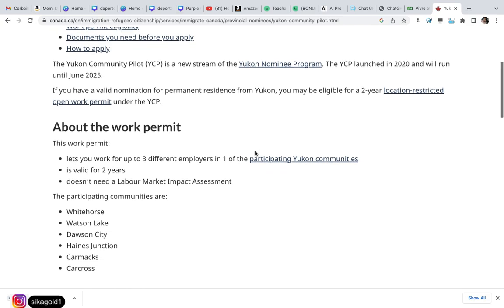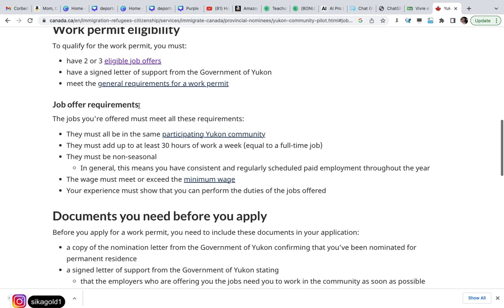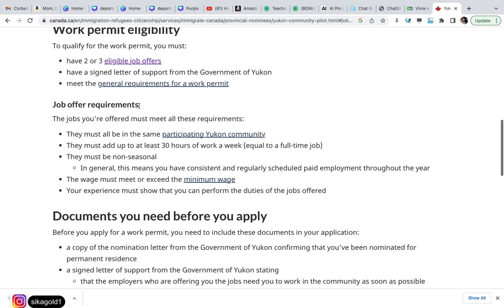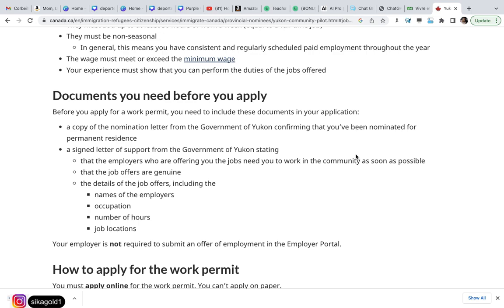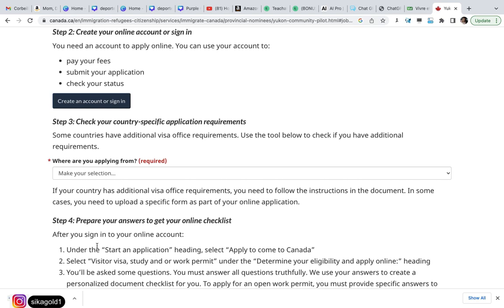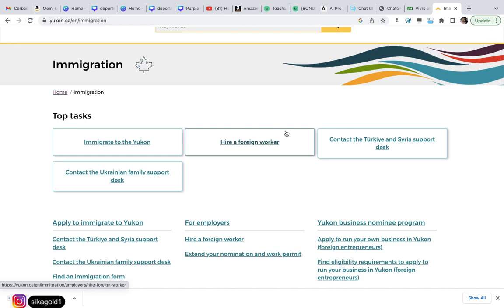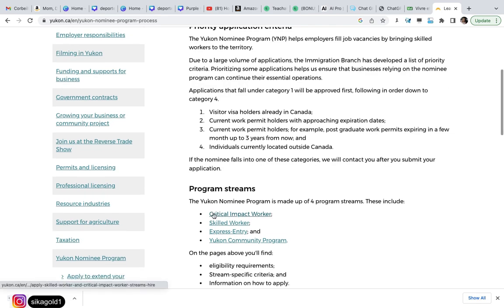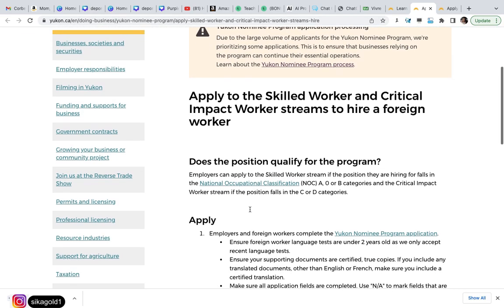IMMIGRATE TO CANADA NOW! WITHOUT LMIA/ PR PATHWAY/VISITOR IN CANADA TRY THIS NOW.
Canada offers several pathways for individuals to immigrate, and some do not require a Labour Market Impact Assessment (LMIA). Here are a few ways to immigrate to Canada without an LMIA:

1. Express Entry: This is a popular pathway for skilled workers. The Federal Skilled Worker Program, Federal Skilled Trades Program, and Canadian Experience Class are managed through Express Entry. Candidates are awarded points based on factors like age, education, work experience, and language proficiency.

2. Provincial Nominee Programs (PNPs): Many Canadian provinces and territories have their own immigration programs, known as PNPs. They allow provinces to nominate candidates with the skills and experience they need. Some PNP streams do not require an LMIA.

3. Start-Up Visa Program: This program aims to attract innovative entrepreneurs who want to establish a startup in Canada. It requires a support letter from a designated organization and proof of funding.

4. Self-Employed Program: Artists, athletes, and individuals in cultural or agricultural sectors who are self-employed may be eligible for this program. It does not require an LMIA.

5. Atlantic Immigration Pilot: This pilot program targets skilled workers and international graduates who wish to work and settle in Canada's Atlantic provinces. An LMIA is not required for some streams under this program.

6. International Mobility Program (IMP): Some work permits issued through the IMP are LMIA-exempt. These include work permits for intra-company transferees, spouses of highly skilled workers, and certain international agreements.

It's important to note that these pathways have specific eligibility requirements, and the process can be complex. Consulting with an immigration lawyer or a reputable immigration consultant is recommended to ensure you select the right pathway and complete the application correctly.